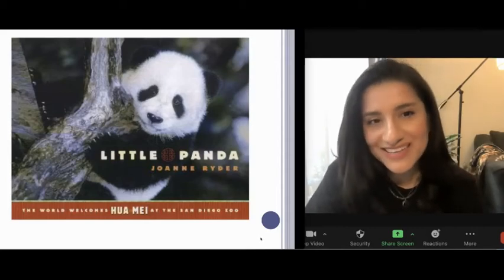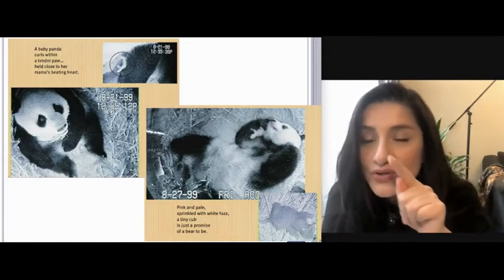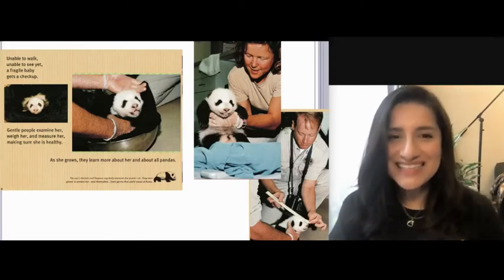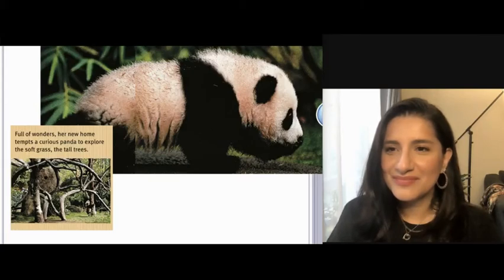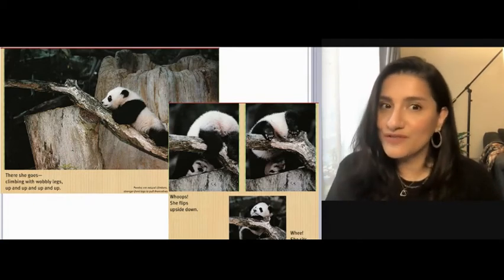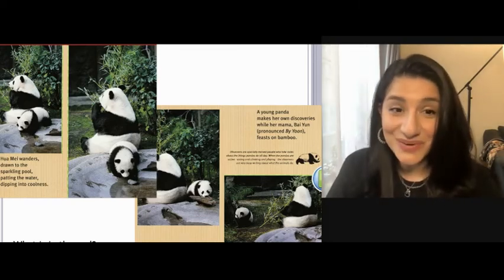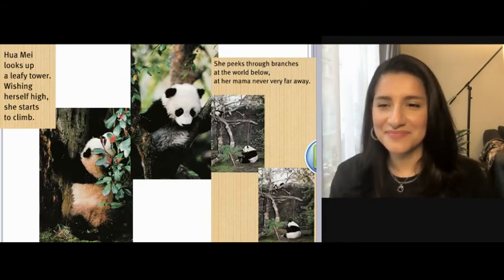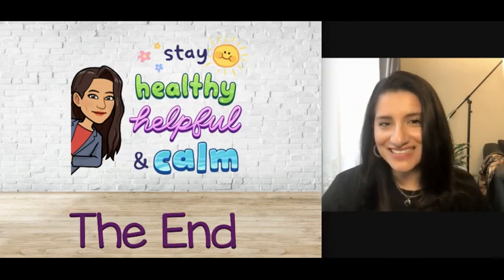Little Panda - 2nd Read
Reading Street - Kindergarten
Unit 3 Week 1 - Story of the Week

Original video by J&D Fun